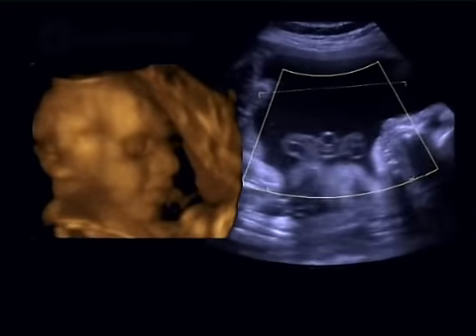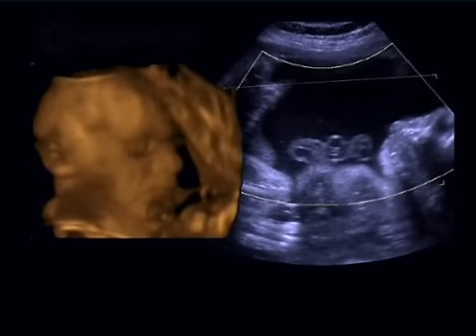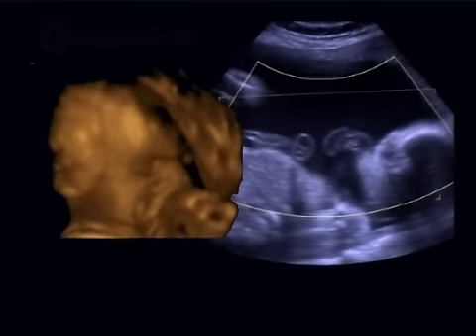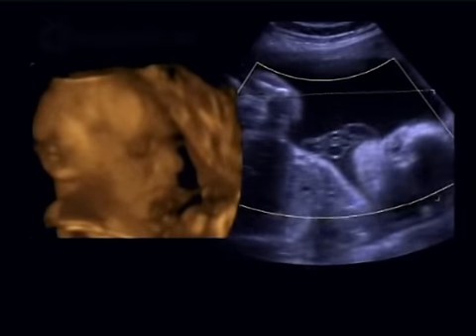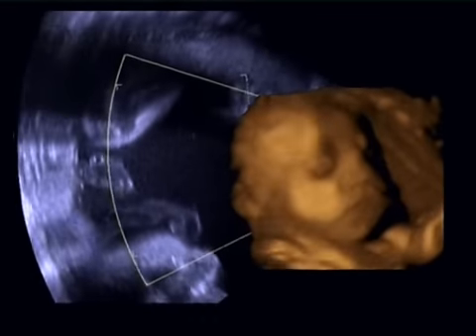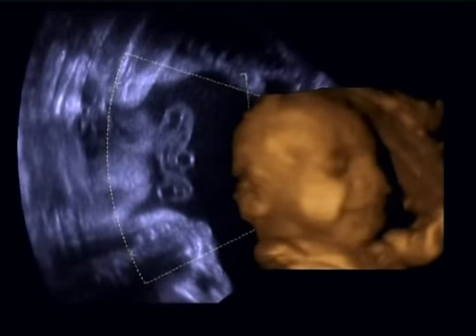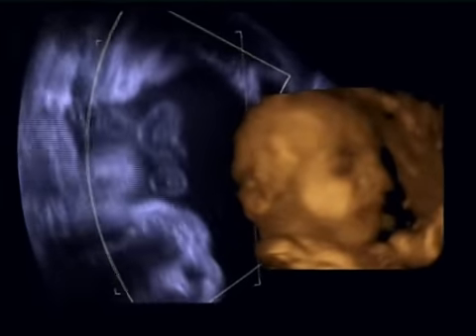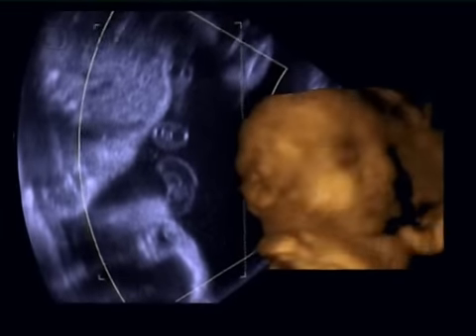Ultrasound images of baby at 30 weeks of pregnancy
Ultrasound scan of baby at 30 weeks gestation with description of its development at that stage